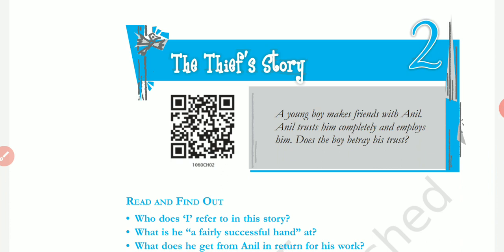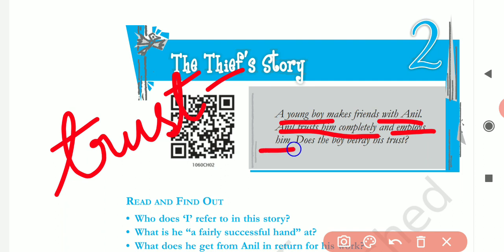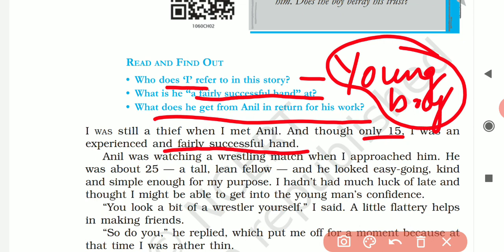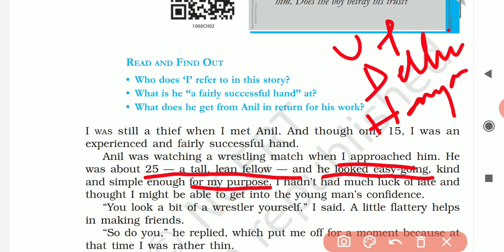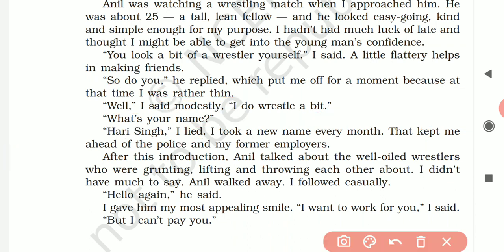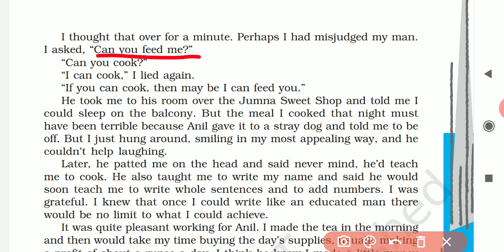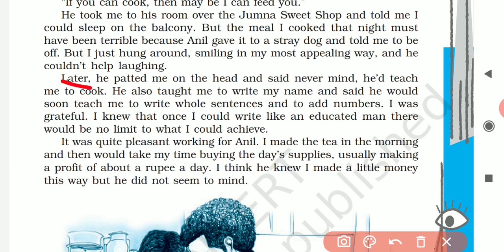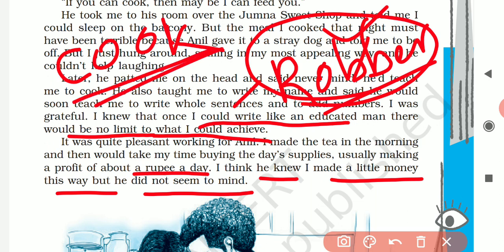The Thief's Story